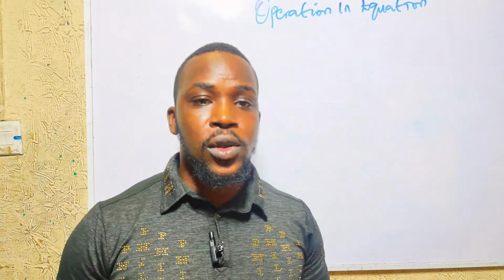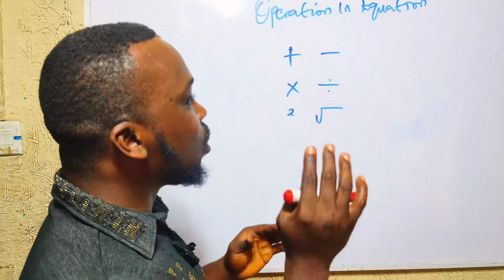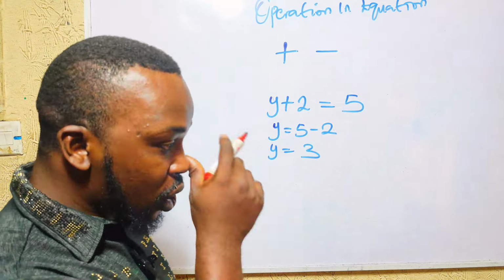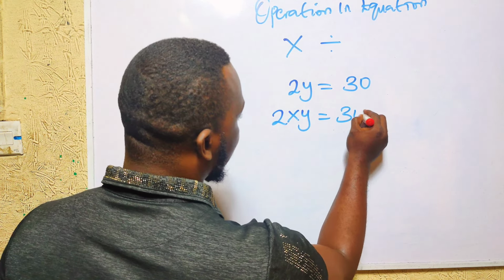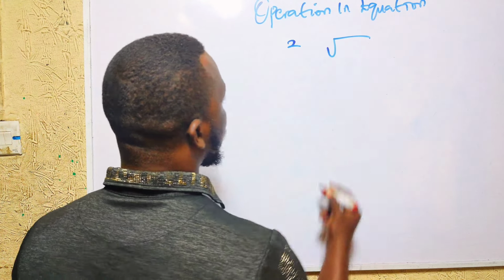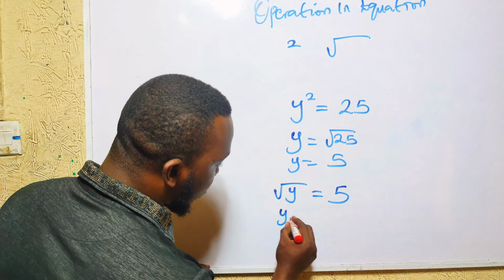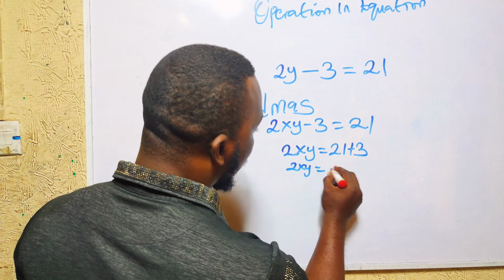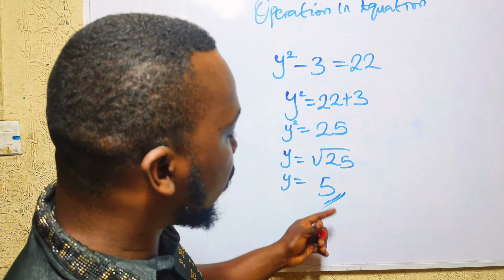How to work out basic operations in equationalgebra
How to solve basic operation in equations moreover to know when a signs cross the sign equality and what it will change to.. like addition, when it cross sign of equality, it changes to subtraction.